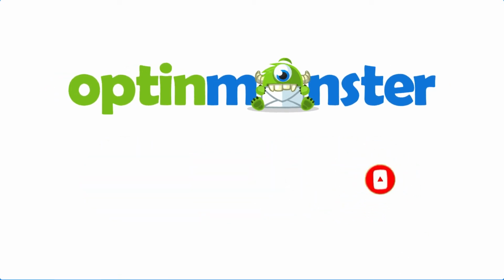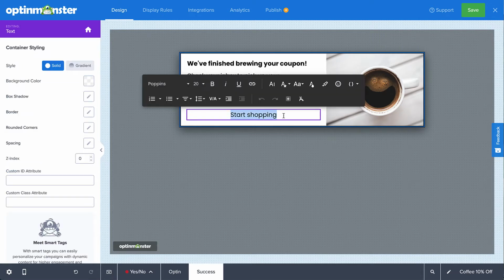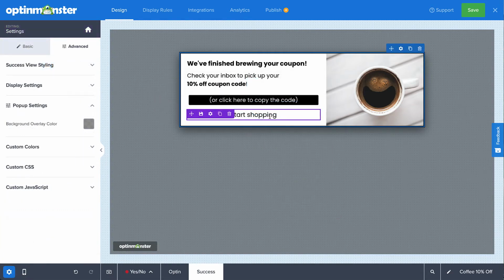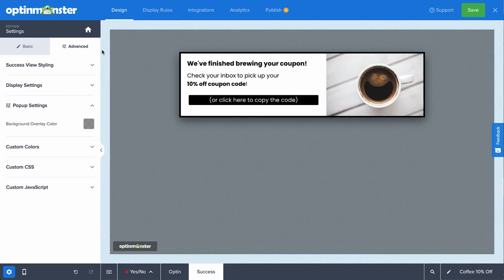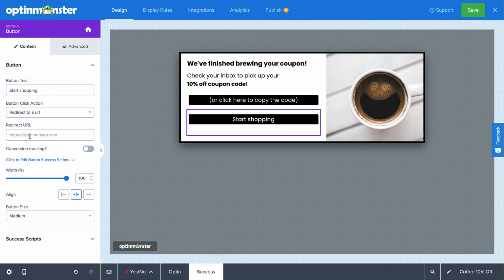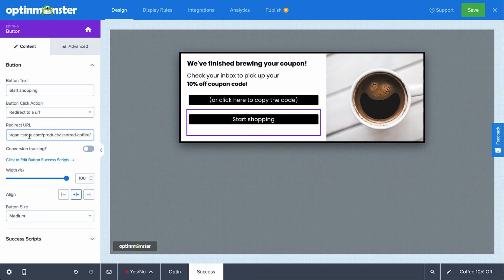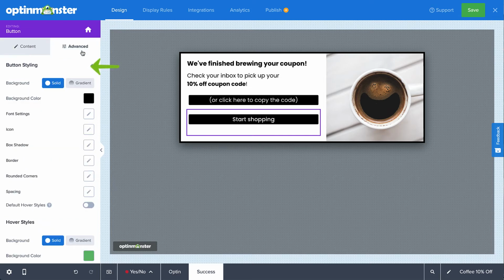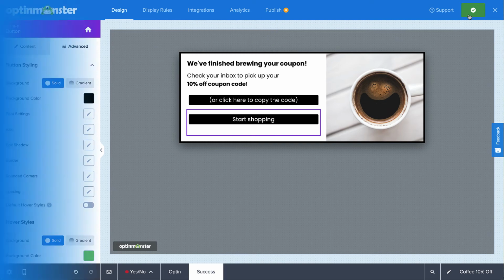How to Add a Link or Button to the Success Message in OptinMonster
Adding a link to your Success View provides clear instructions for what your new subscriber should do next.  You can add a link to another page or download a file with the click of a button. In this video, I’ll show you how to add a link to the success message of a campaign.

➤  Read Our Step-by-Step Guide Here:
•  How to Add a Link to the Success Message

➤  Additional Resources:
•  OptinMonster Builder Overview

•  40 Exit Popup Hack That Will Grow Your Subscribers and Revenue

•  30 Content Upgrade Ideas to Grow Your Email List

➤ GET FREE TRAINING: Have you been thinking of using OptinMonster to grow your business, but you’re not sure where to start, and you're scared of wasting time on the wrong steps? Let us be your guide! We’ll show you the right steps on how to boost customer acquisitions and generate more leads.